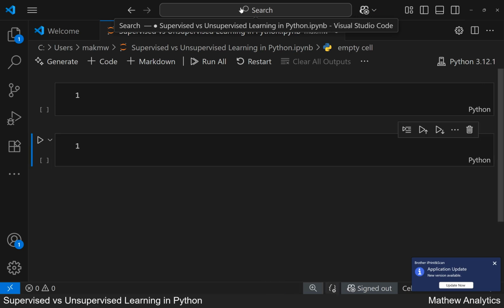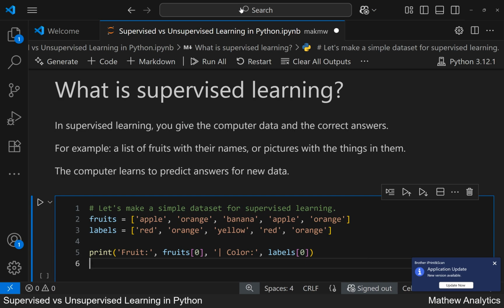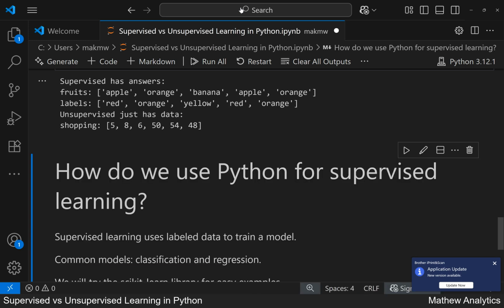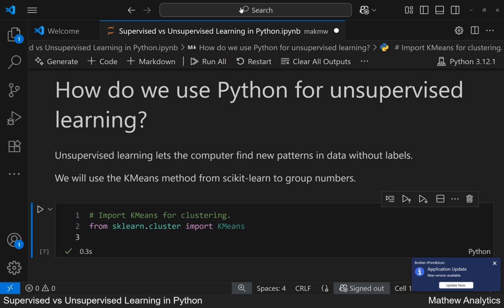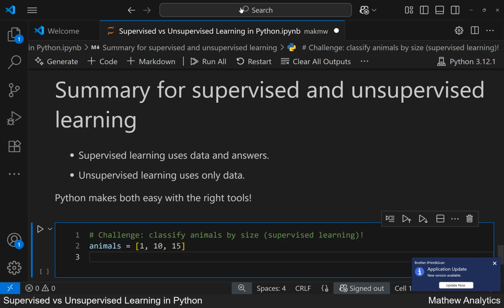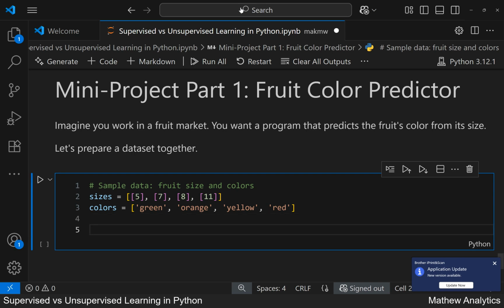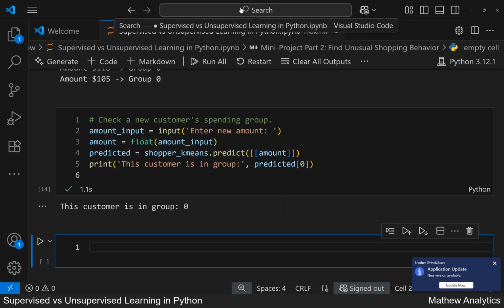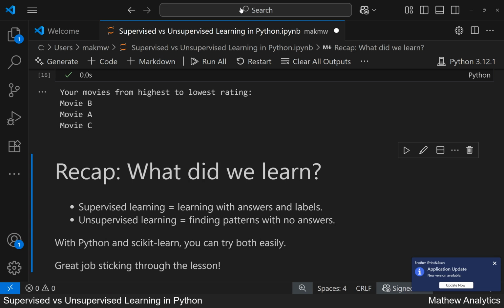1 - Supervised vs Unsupervised Learning in Python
Learn the key differences between supervised and unsupervised learning in Python. This video explains both approaches using simple examples and hands-on code, making it easy for beginners to understand how machine learning models work. Discover how to use Python libraries like scikit-learn to build your own classification and clustering projects.

Follow along as we walk through practical exercises, mini projects, and troubleshooting tips. By the end, you will be able to identify when to use each method and apply these concepts to your own data analysis tasks.

00:00 Introduction to supervised and unsupervised learning
00:28 What is machine learning
00:52 Understanding supervised learning
01:38 Supervised learning example with fruits
02:40 Introduction to unsupervised learning
03:12 Unsupervised learning example with shopping data
04:47 Comparing supervised vs unsupervised data
05:28 Using Python for supervised learning
06:32 Decision tree example for classification
08:32 Using Python for unsupervised learning
09:08 K-means clustering example
10:24 Predicting new data with clustering
10:52 Summary of supervised and unsupervised learning
11:22 Mini project: animal size prediction
12:24 Mini project: grouping people by height
13:17 Mini project: fruit color predictor
13:35 Mini project: finding unusual shopping behavior
14:34 Troubleshooting and common mistakes
15:08 Tips for exploring machine learning
15:42 Challenge activity: sorting movies by rating
16:25 Recap and next steps
16:56 Conclusion and thank you